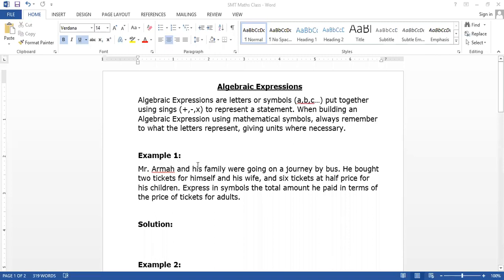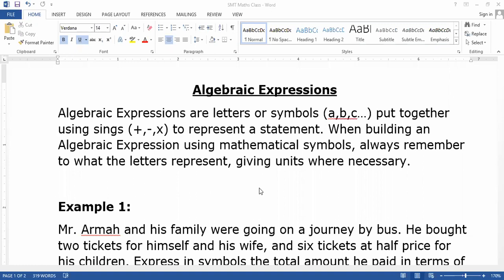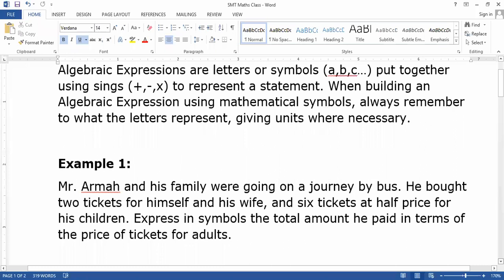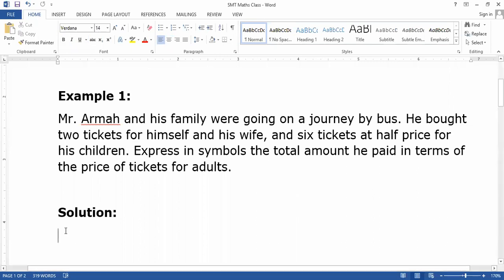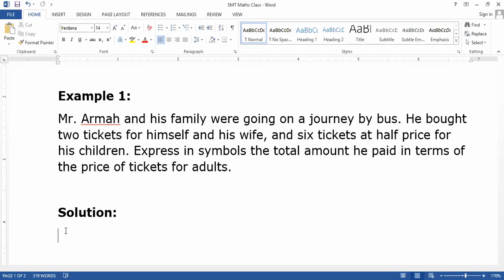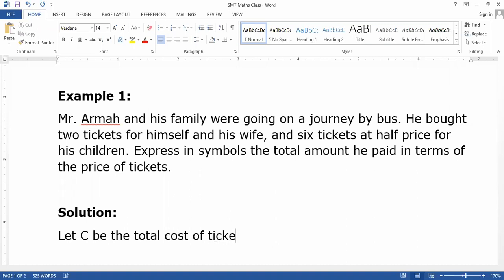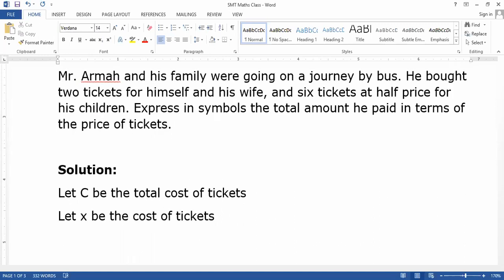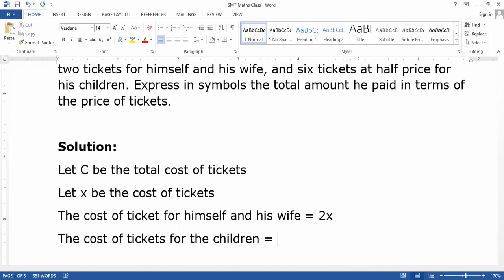Maths Video 1